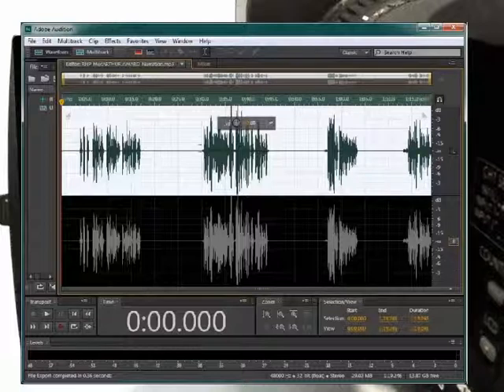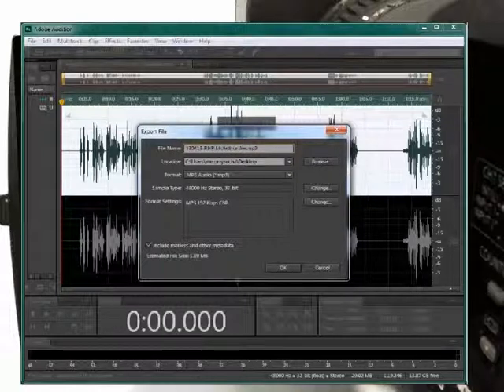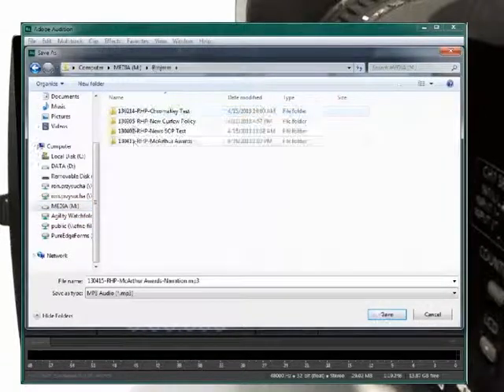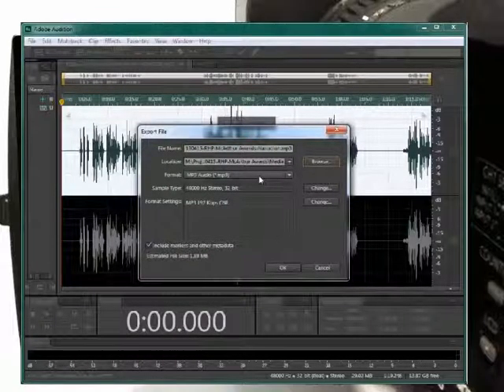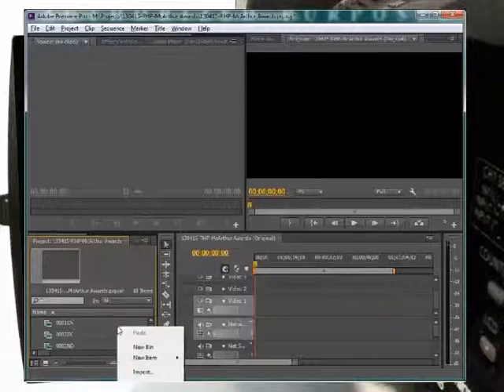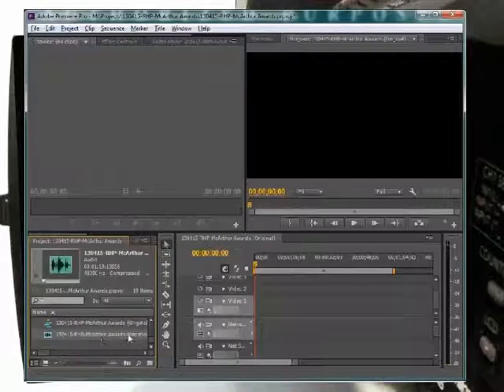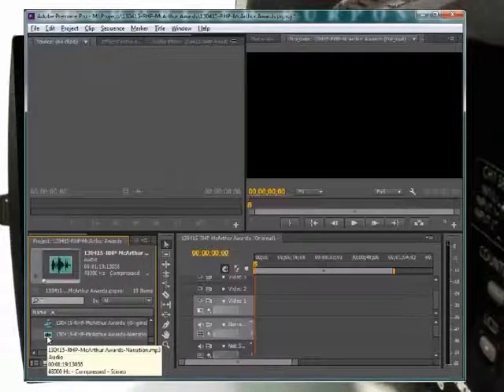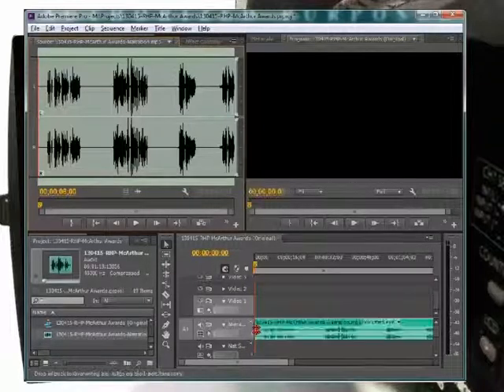AFN HD Workflow 06-Import Narration